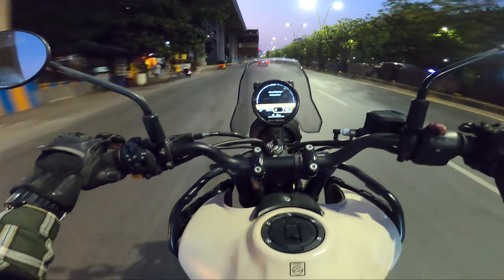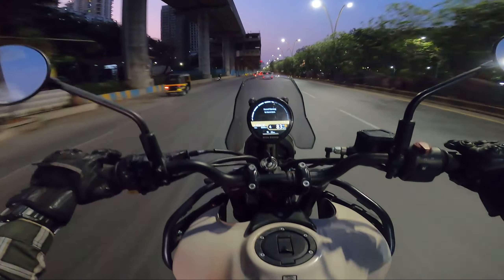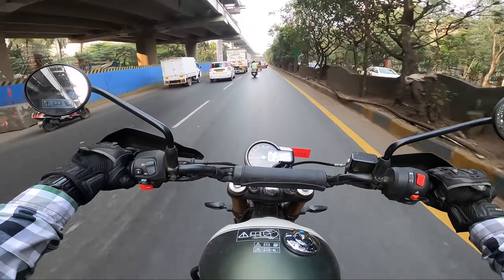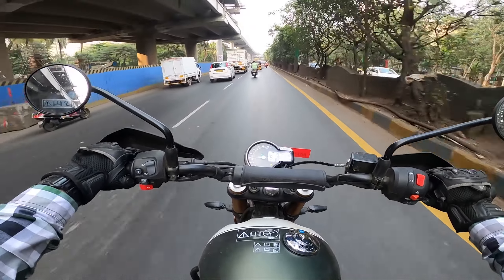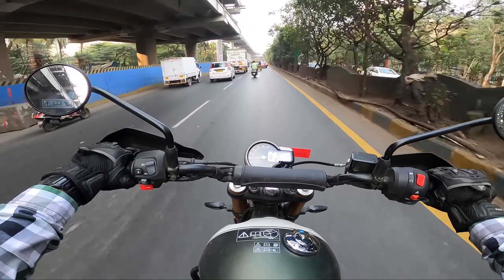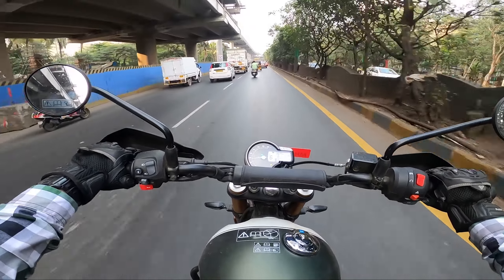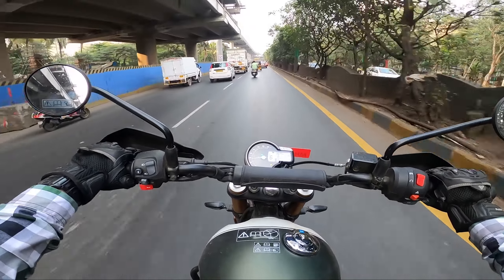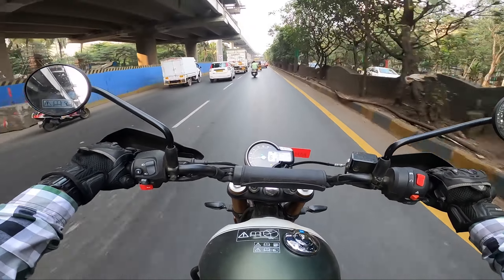RE Himalayan 450 Vs Triumph Scrambler 400X | Quick comparison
My riding gear:
1. Helmet: Primary: MT Mugello Airstream Gloss Helmet (Black & Red)
2. Gloves: ASPIDA Phaeton Short Cuff Mesh & Leather Gloves
3. Jacket: Rynox Tornado Pro (Hi-viz Green)
4. Pants: Rynox Airtex Riding Pants
5. Boots: Eego Italy Pro Racing Gear Shoes

Always wear your safety gears while riding the motorcycle.
Always wear your seat belts while in the car.
Ride Safe, Drive Safe!